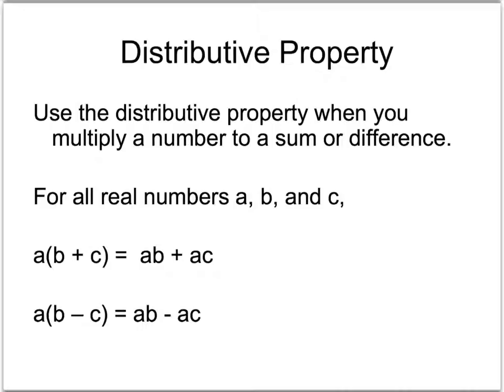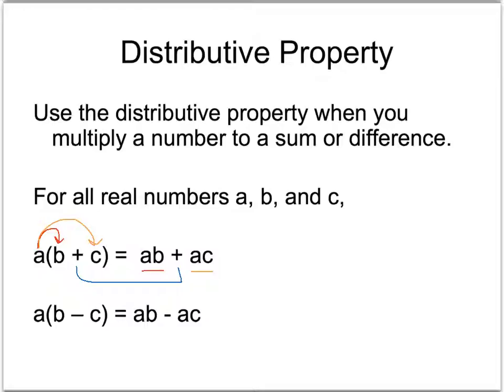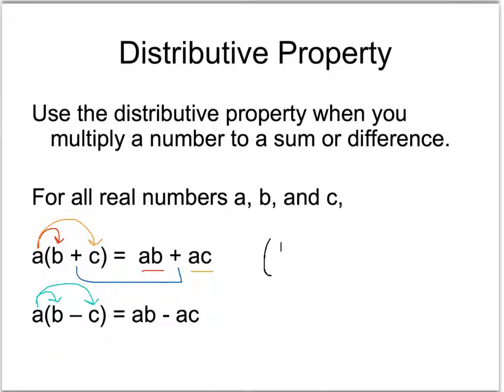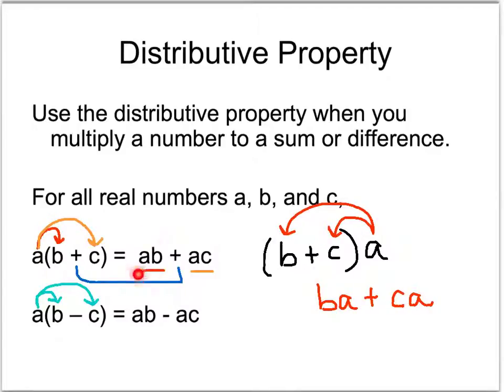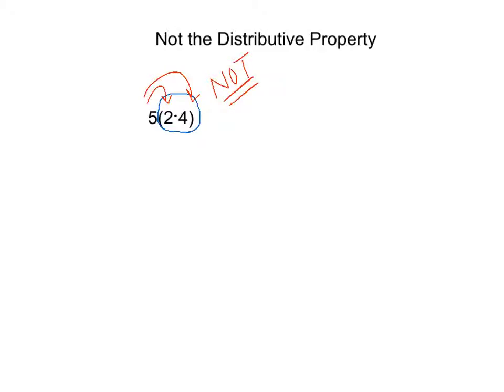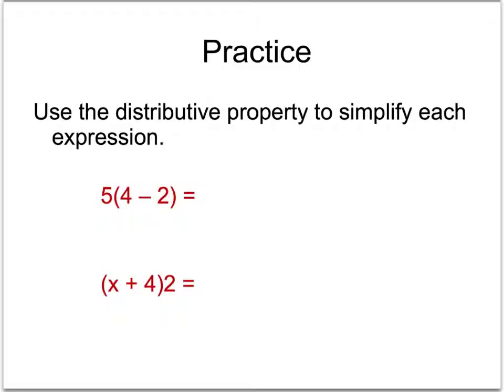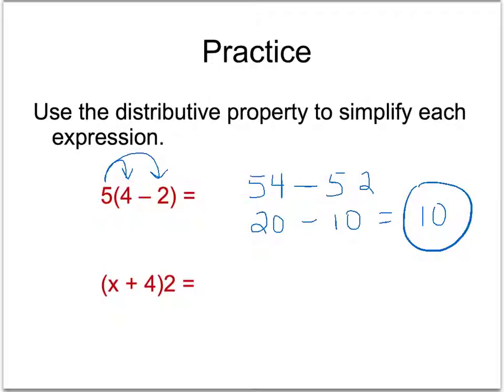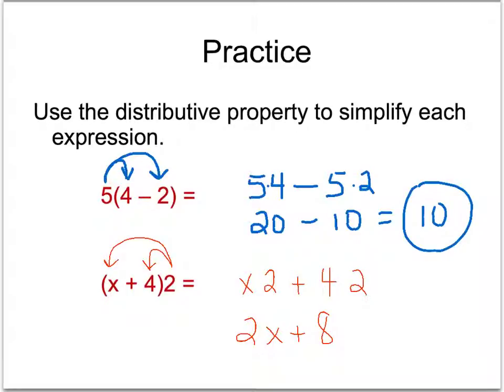Distributive Property CCHS